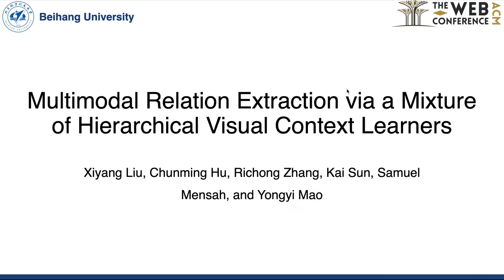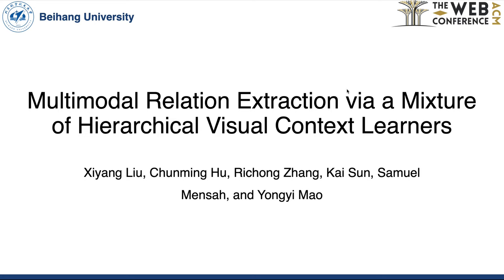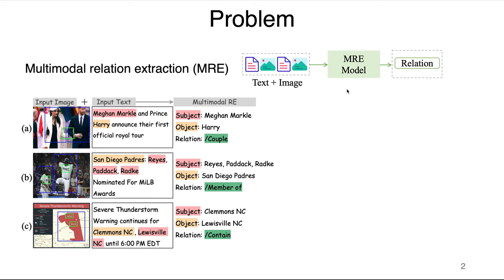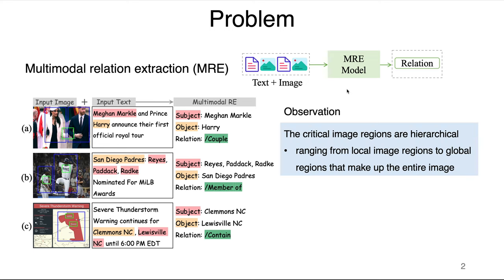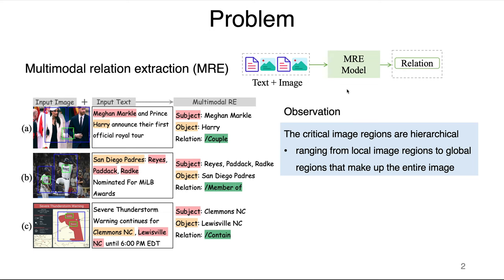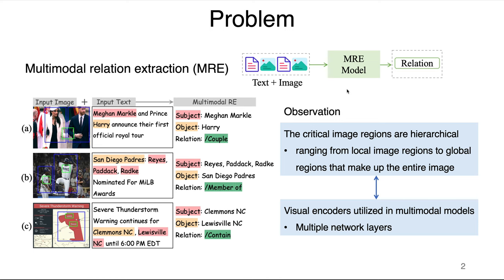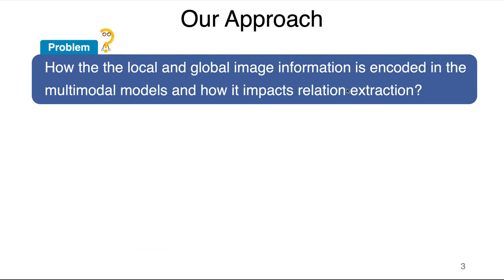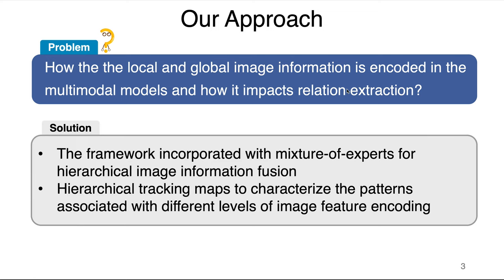[rfp1741] Multimodal Relation Extraction via a Mixture of Hierarchical Visual Context Learners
"Multimodal Relation Extraction via a Mixture of Hierarchical Visual Context Learners

Xiyang Liu, Chunming Hu, Richong Zhang, Kai Sun, Samuel Mensah, Yongyi Mao"